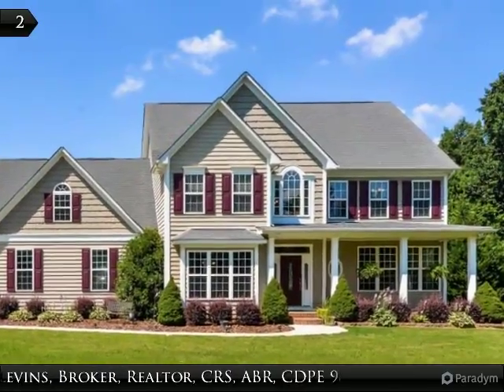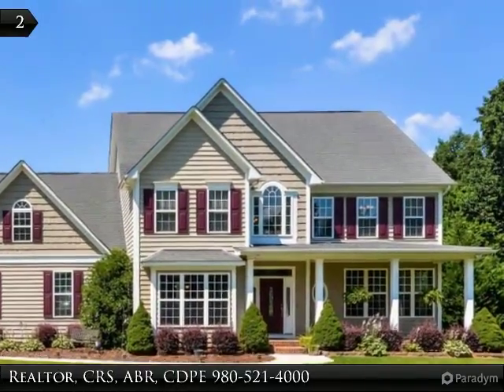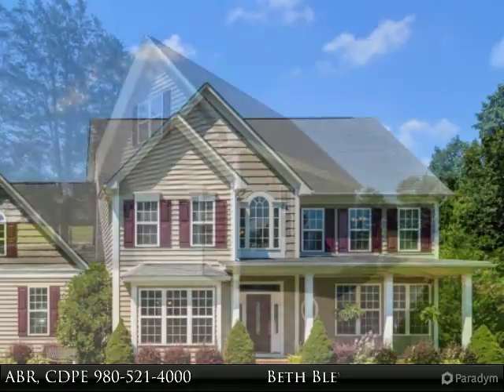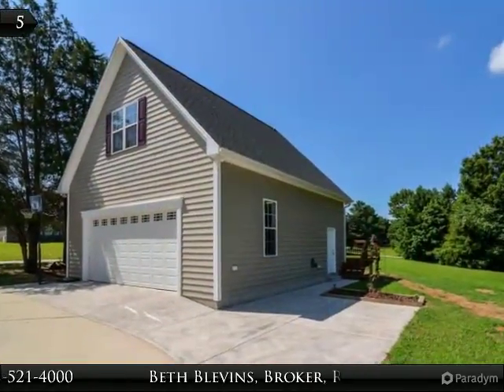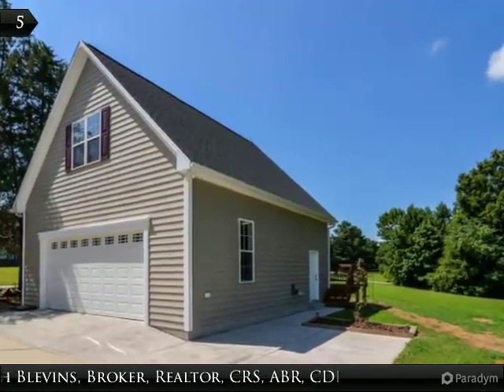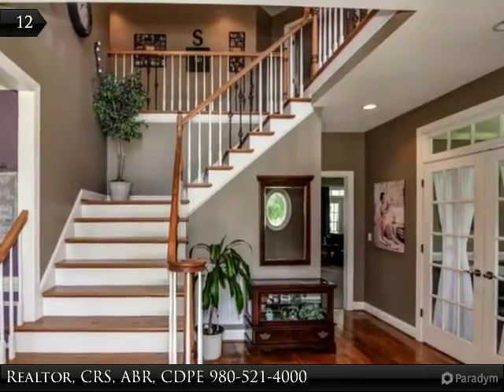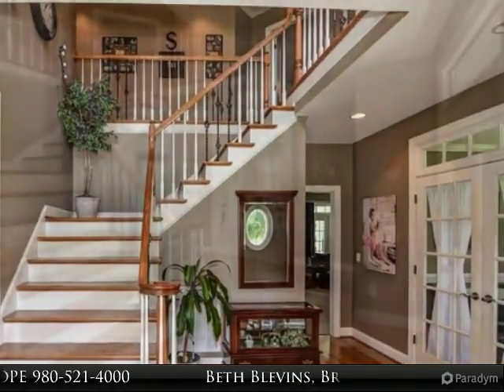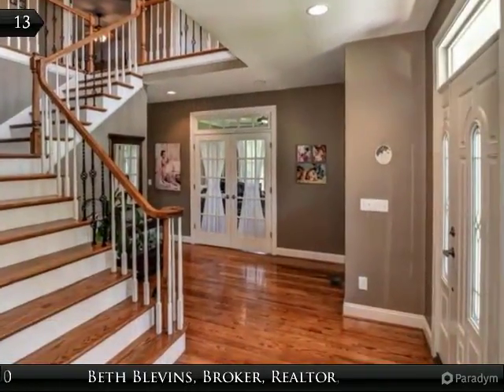Beautiful custom build with huge garage shop with bed and bath up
Beautiful custom built 4BR + bonus home with all the extras. Oak hardwood floors, custom milled cabinetry, 1.44 acre lot with detached shop/apartment. Two story foyer, office, dining room, butlers pantry/bar, kitchen w/ island, bayed breakfast open to great room with FP. Tech package wired into home. 9 ft ceilings, new carpet/pad, huge bonus, laundry chute, covered front and back porches, patio, fire pit and ROOM FOR A POOL! 3800+ square feet of heated living area!

Presented By:
Beth Blevins, Broker, Realtor, CRS, ABR, CDPE, Southern Homes of the Carolinas